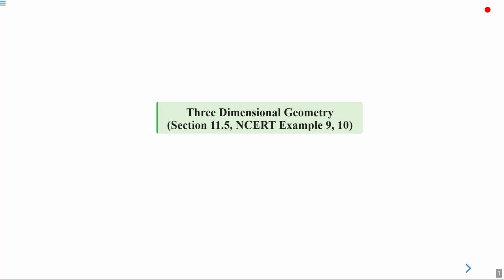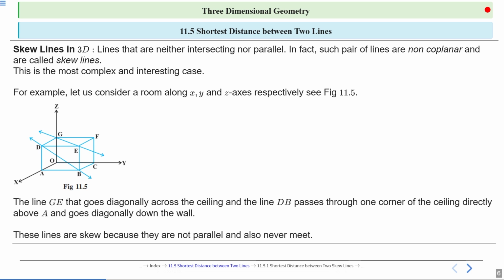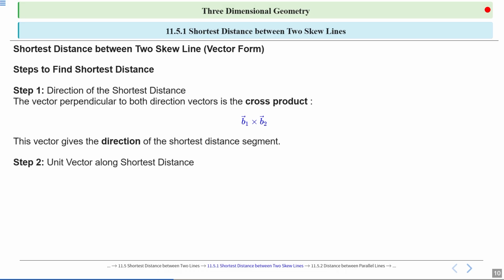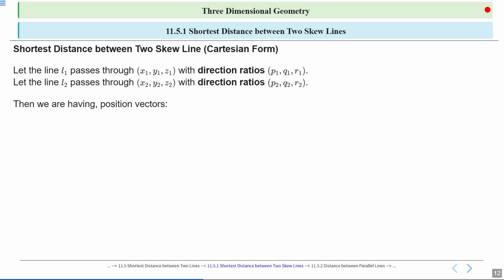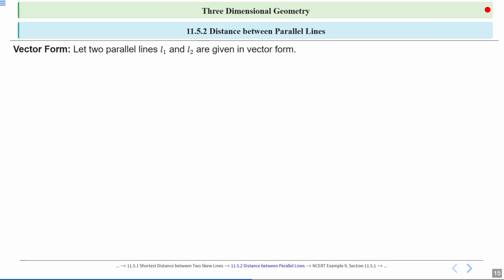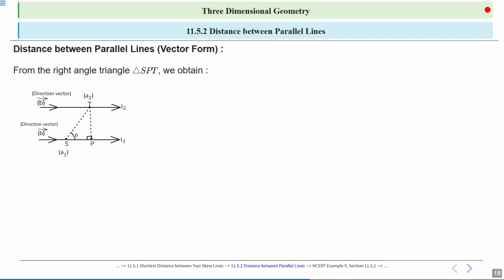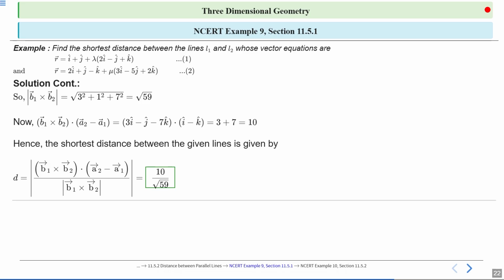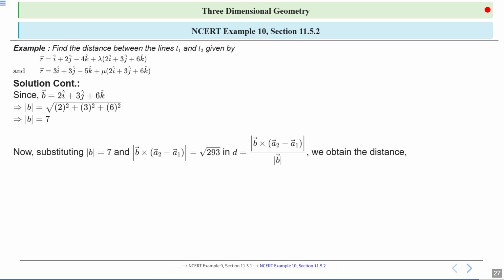11.5 Shortest Distance between Two Lines, 11.5.1...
Title: 11.5 Shortest Distance between Two Lines, 11.5.1 Distance between two skew lines, Cartesian form, 11.5.2 Distance between parallel lines, Example 9, Example 10
Subject: Mathematics
Programme Name: 3D Geometry
Course Name: Engineering

📡 Key Features:
Syllabus-based Content